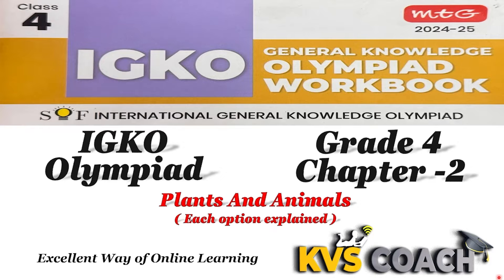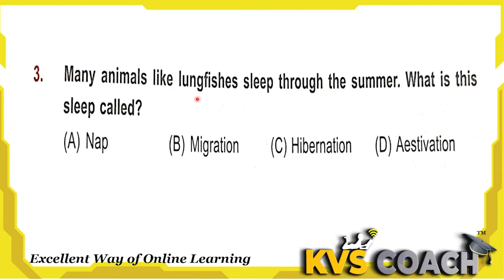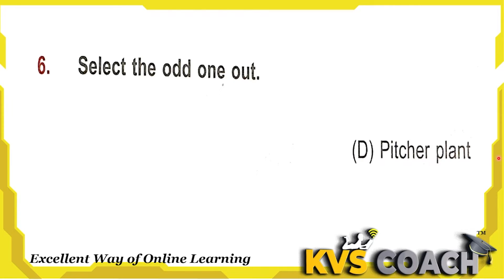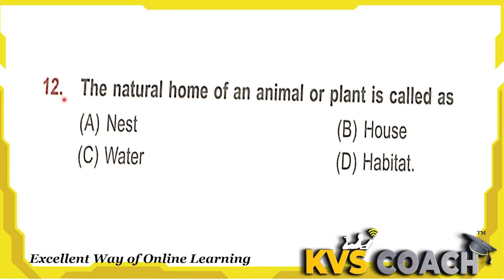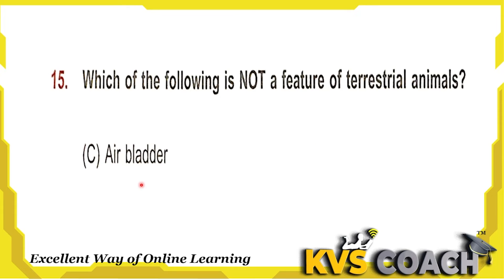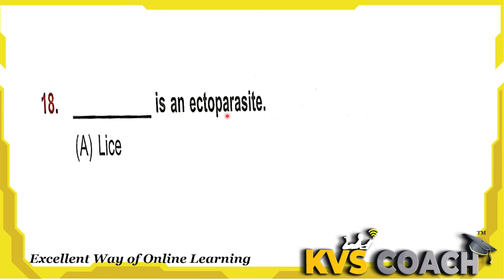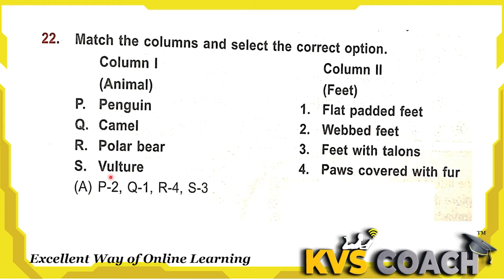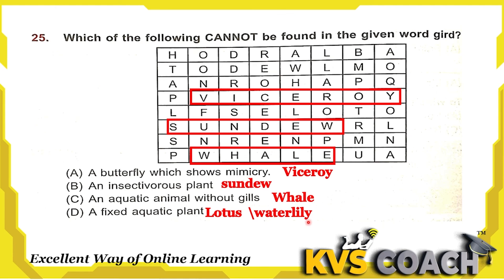Class 4 || IGKO || International Olympiad || SFO || Chapter 2 || Plants And Animals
Olympiad
if you have any doughts right in comment we will solve it as soon as possible
 Grade 4
General knowledge Olympiad
 igko grade 4 chapter 2
 grade 4 olympiad book
 olympiad exam
 olympiad exam for class 4
 olympiad corner
 olympiad class 4
 gk olympiad
questions igko
 sfo
SFO olpympiads
chapter 1 our body and health
chapter 2 plants and animals
chapter 3 india and the world
chapter 4 science and technology
chapter 5 enviourment and its conservation
chapter 6 Language and literature
chapter 7 entertainment
chapter 8 sports
chapter 9 maths fun
chapter 10 life skills
chapter 11 current affairs
practice paper
2023 paper igko class 4